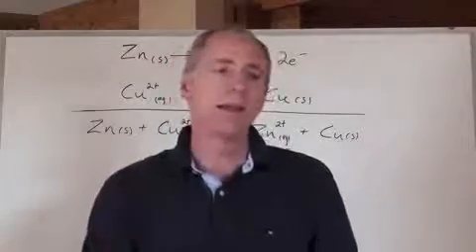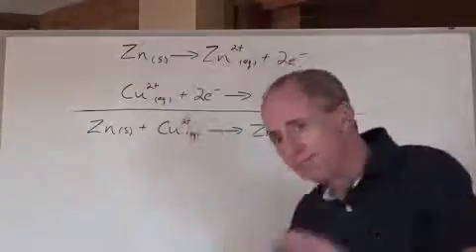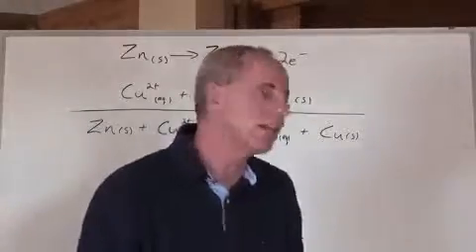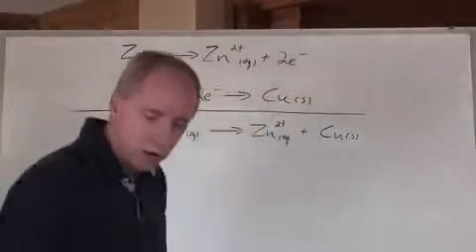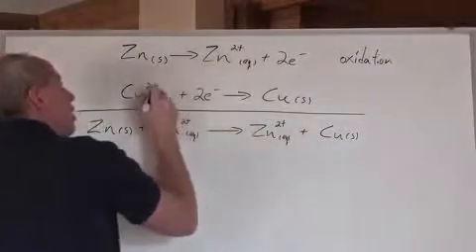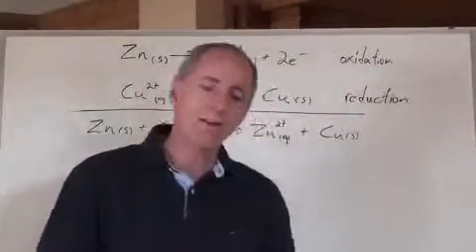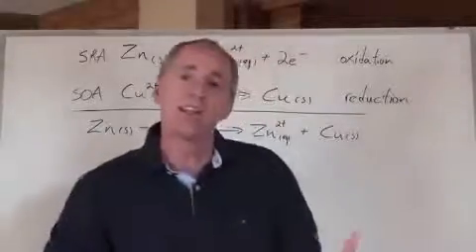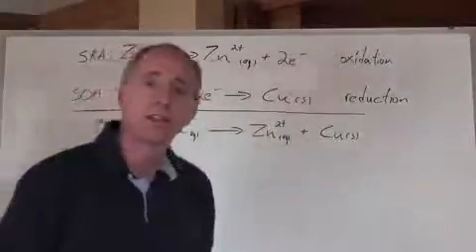Electrochemistry- Redox.mp4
Electrochemistry- Redox